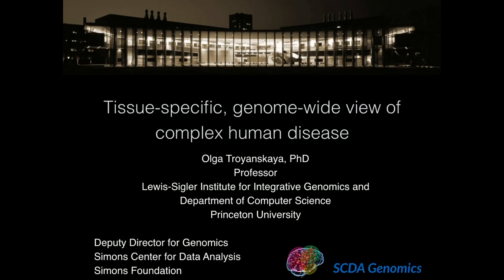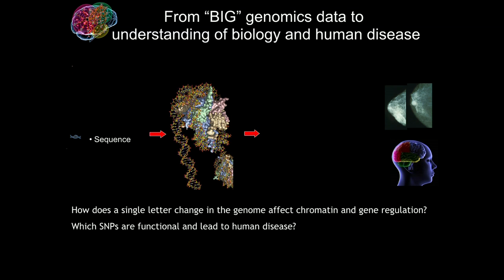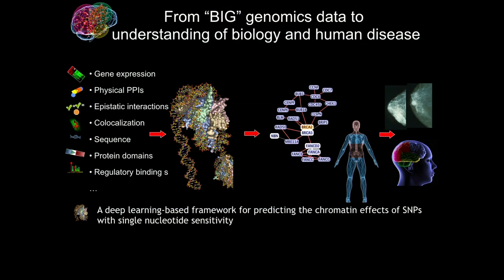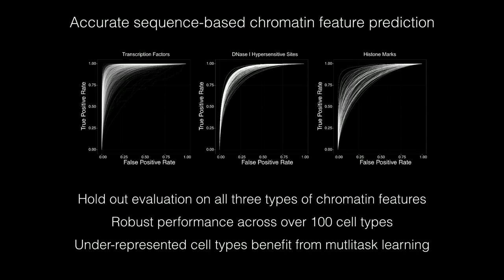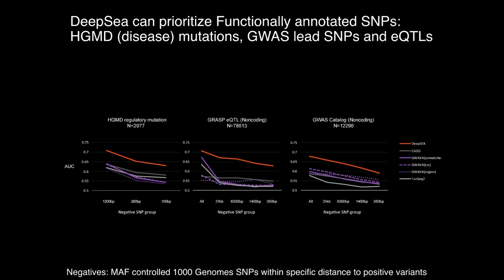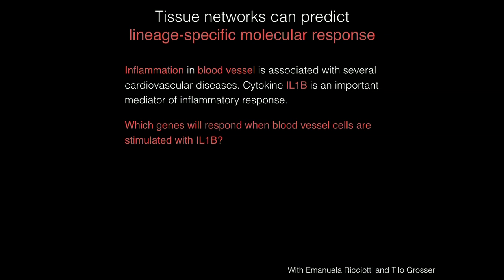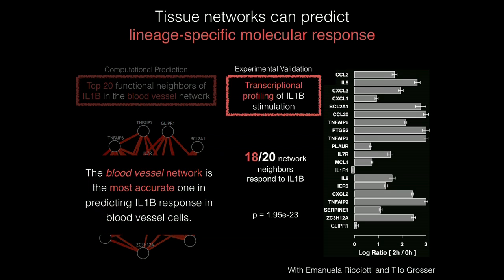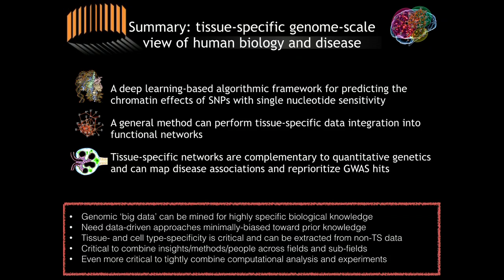Olga Troyanskaya, Princeton University - Stanford Medicine Big Data | Precision Health 2016